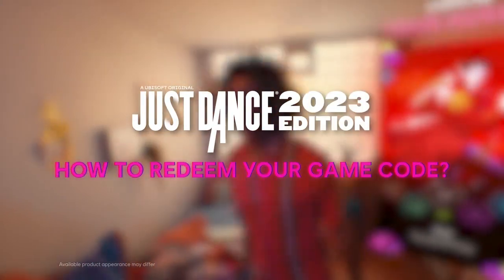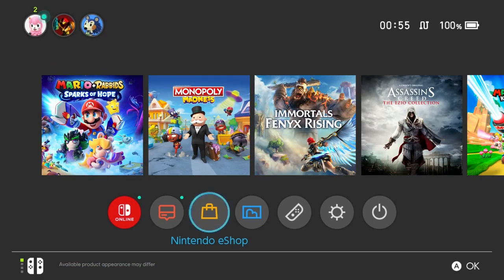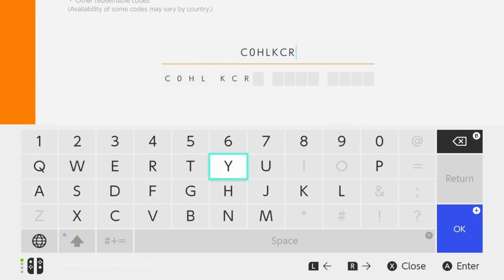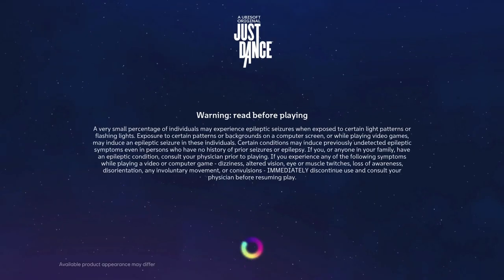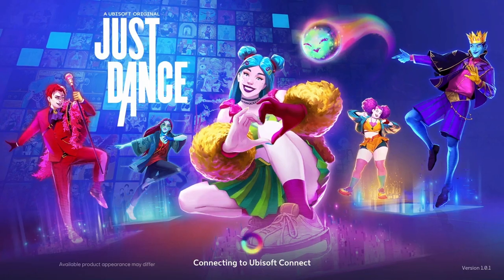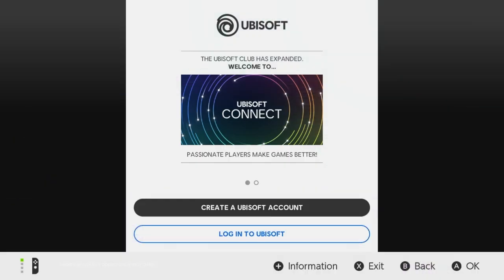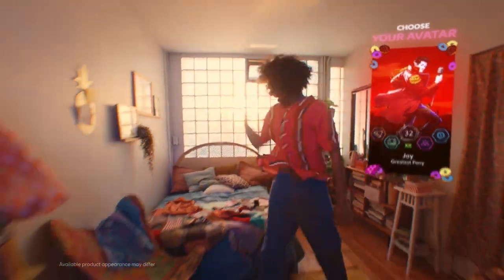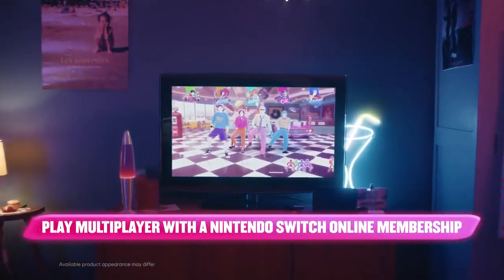Just Dance 2023 Edition - ps5(3)